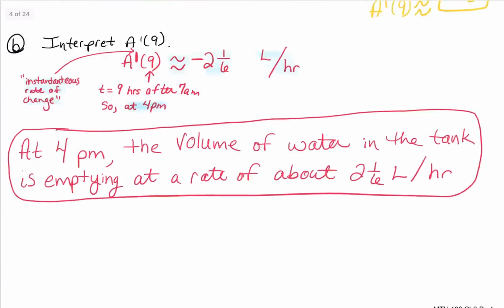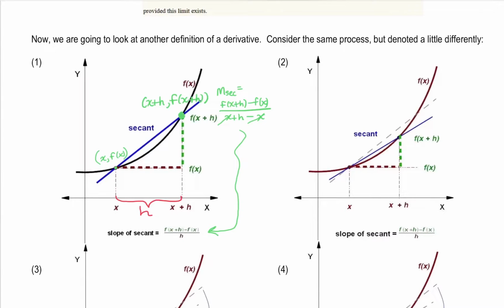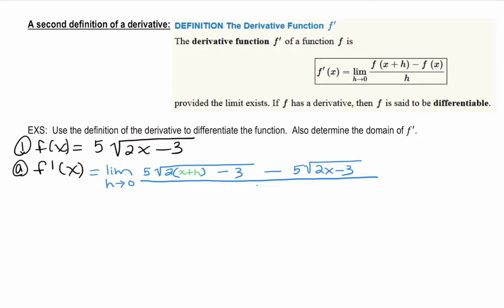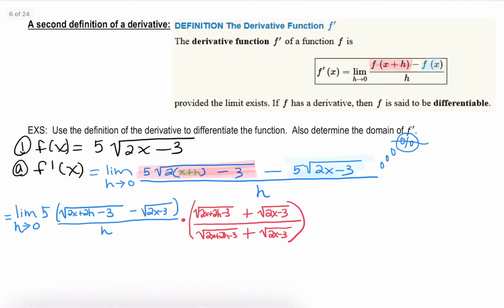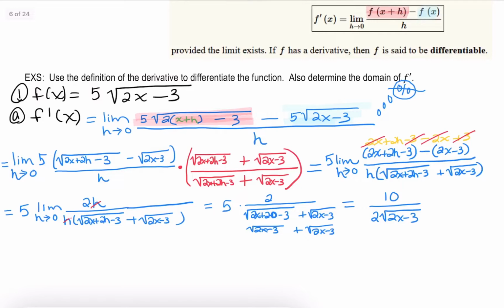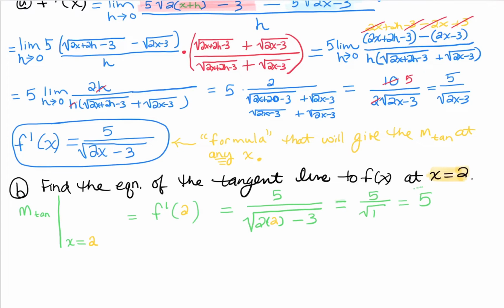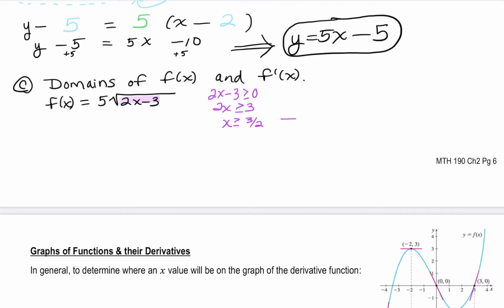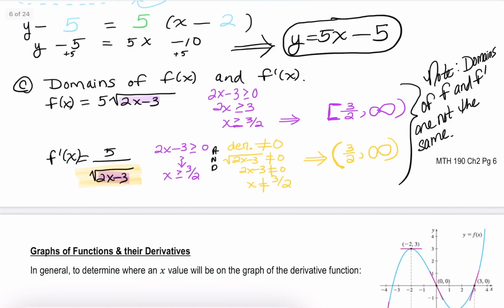MTH 190 Definition of the Derivative Function (2.2)